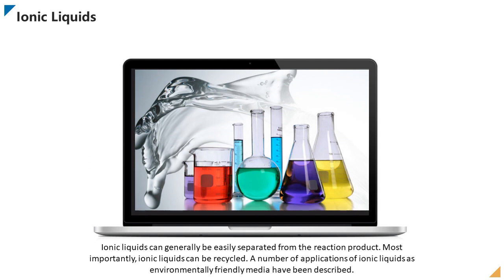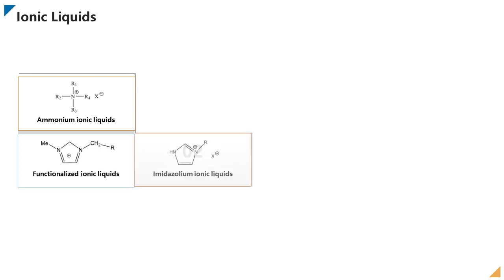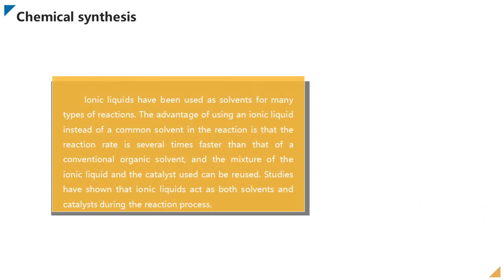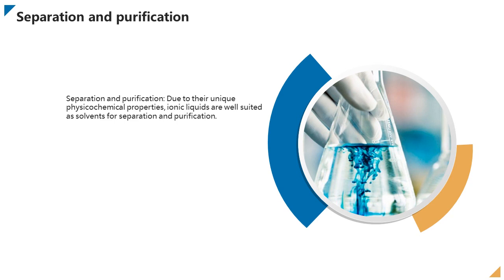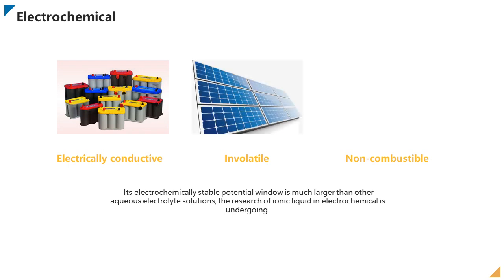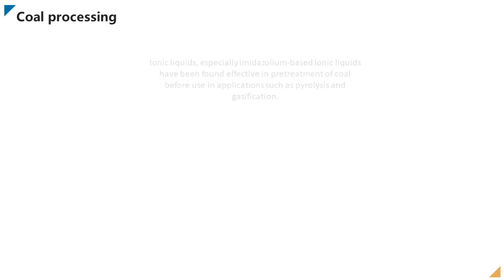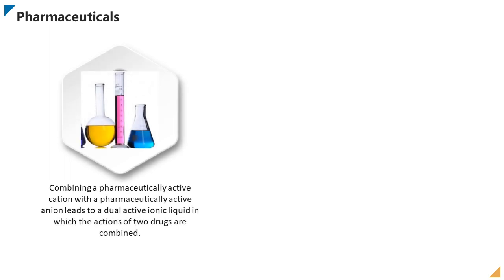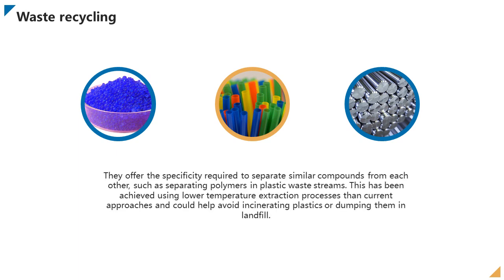Ionic Liquids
An ionic liquid refers to a liquid composed entirely of ions. All ionic liquids have some properties in common. The most important of these is the low vapor pressure exhibited by most ionic liquids at room temperature.